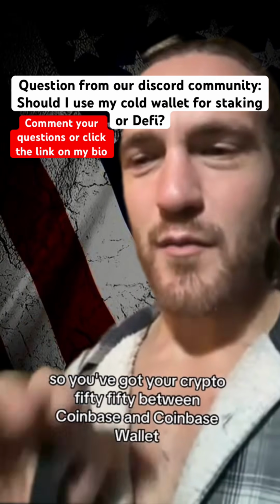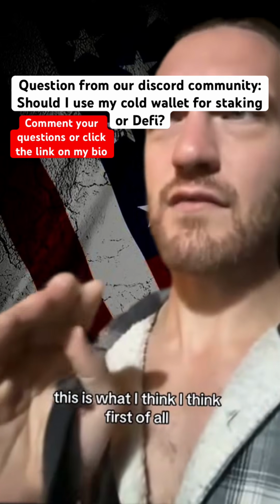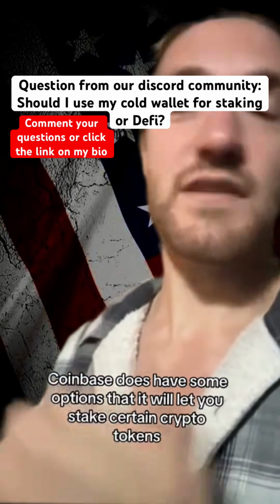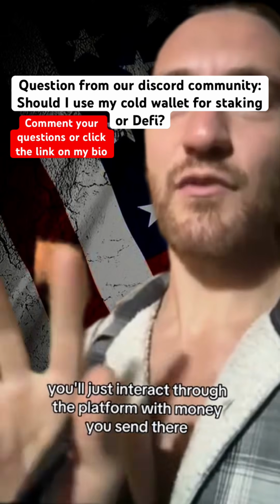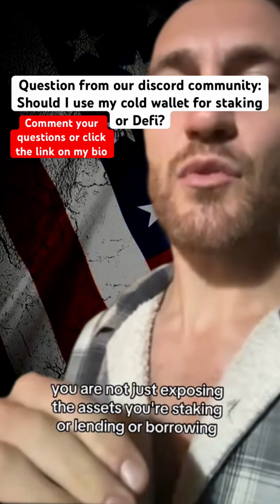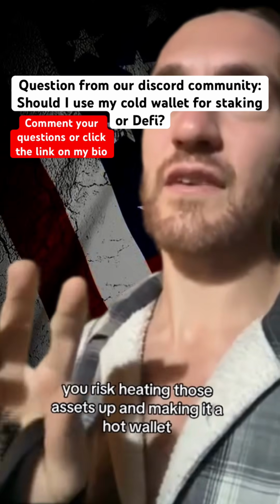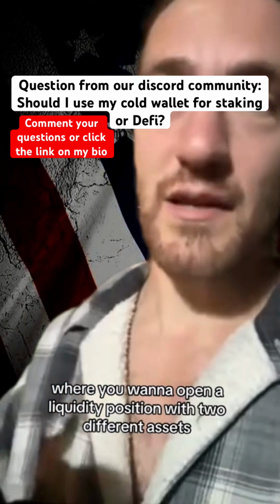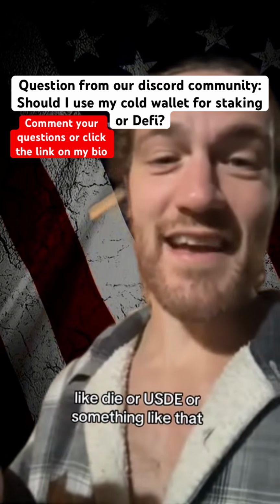learn crypto cryptocurrency defi coldwallet cryptowallet howto investing staking share us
Answering some common
questions about defi so you can  get started confidently.